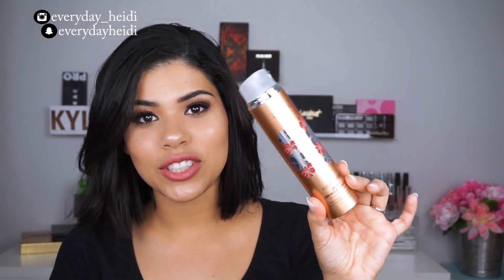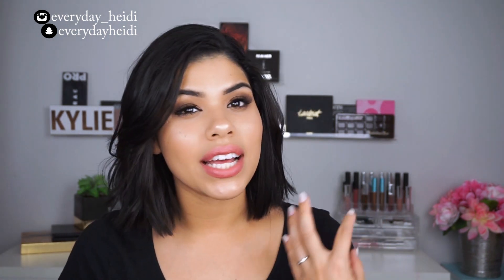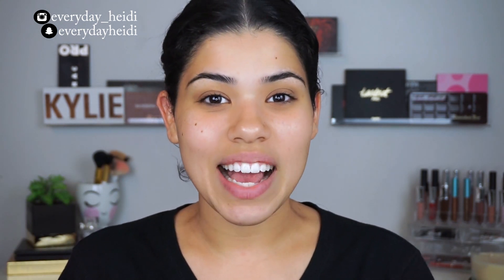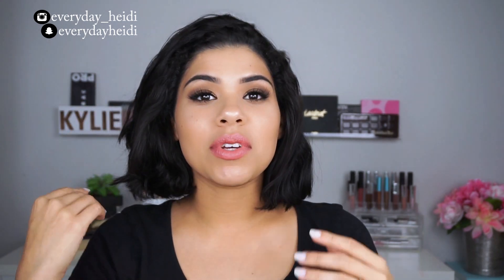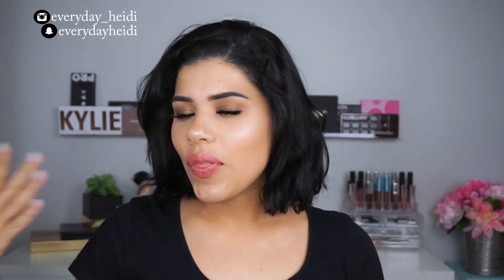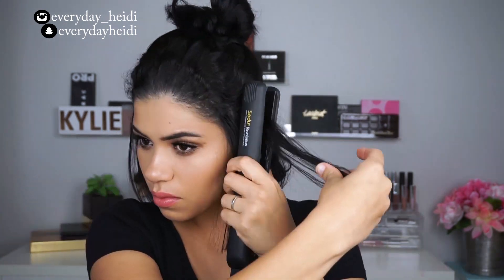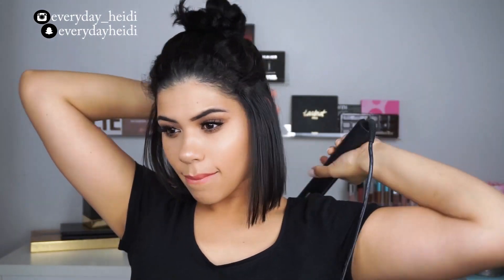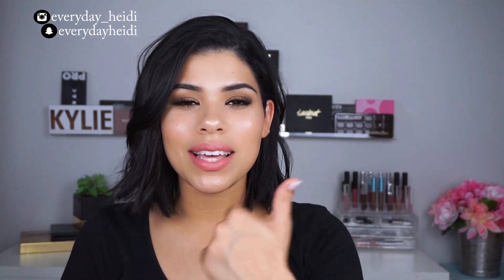Short Hair Tutorial + How To Keep Hair Healthy | KERATINFIXX 20-in-1 Miracle Leave-in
In today's video I share my tips on how I keep hair healthy while still using heat tools every day! I share how I keep my hair from getting damaged and frizzy while sharing how to style short bob length hair. I am always 100% honest with you guys and only promote products I truly love. I use this product after every single wash, and I love it! :)

Let me know if you would like to see any other short hair ideas!

Send me mail:
Heidi